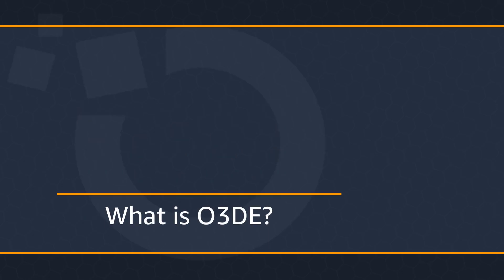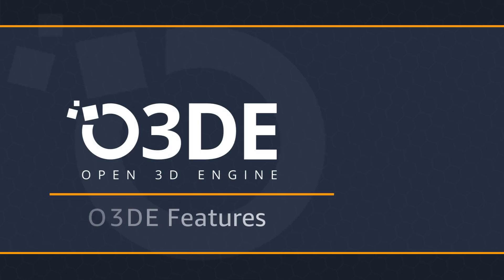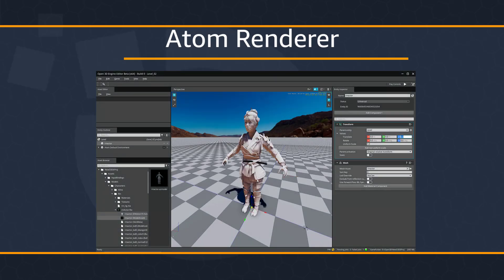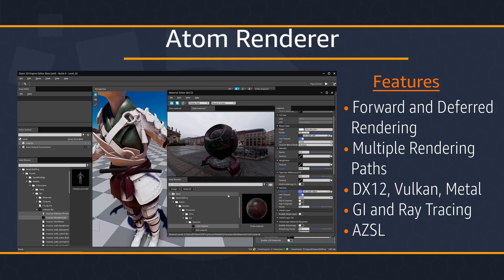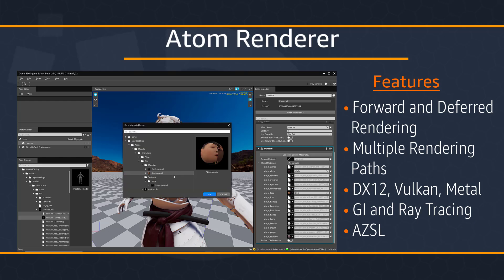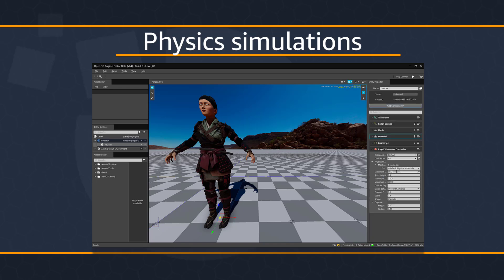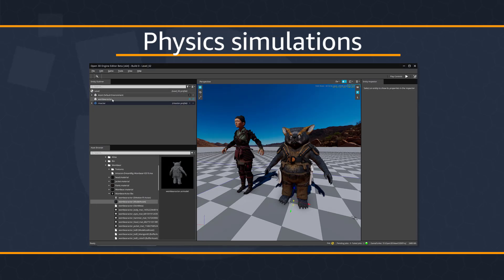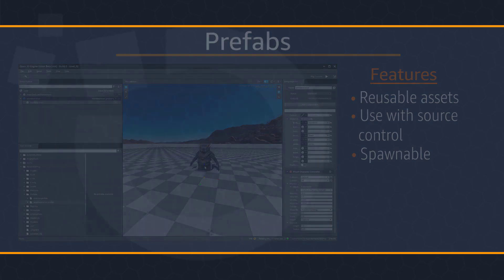What is O3DE?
Open 3D Engine (O3DE) is a real-time, cross-platform, Apache 2.0-licensed 3D engine that enables developers and content creators to build AAA games, cinema-quality 3D worlds, and high-fidelity simulations without any fees or commercial obligations. Some of its features include: the Atom renderer, visual and Lua scripting, physics simulations, and the white box tool.

Chapters/Timestamps:
00:00 - Intro
00:39 - What is O3DE?
01:37 - Atom Renderer
02:29 - Scripting
03:06 - Physics Simulations and Prefabs
04:18 - White Box Tool